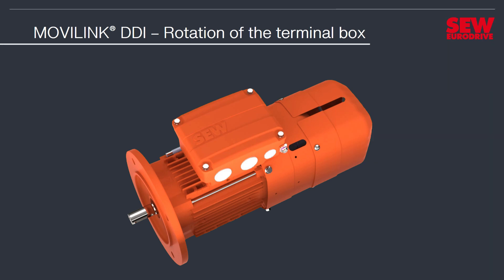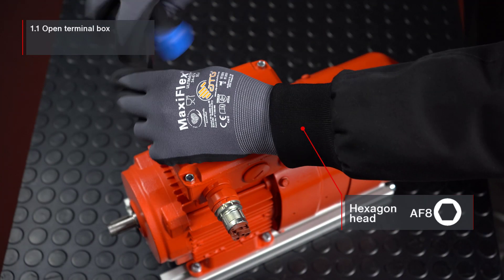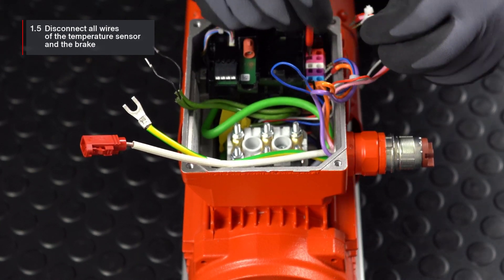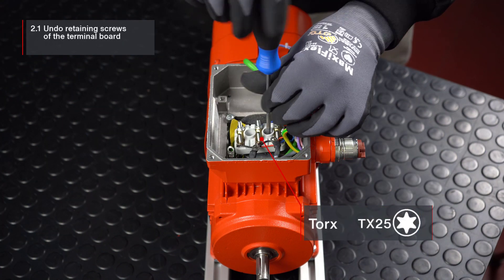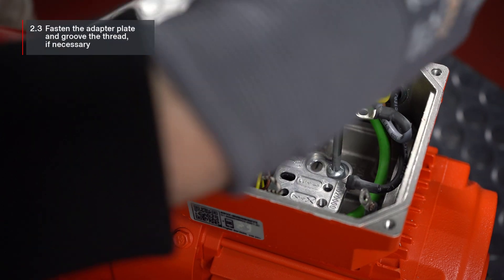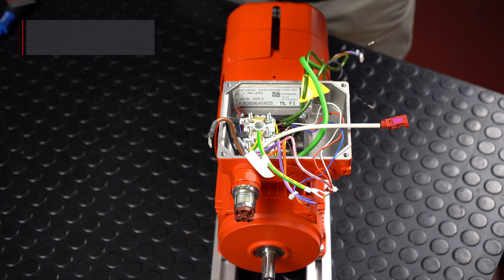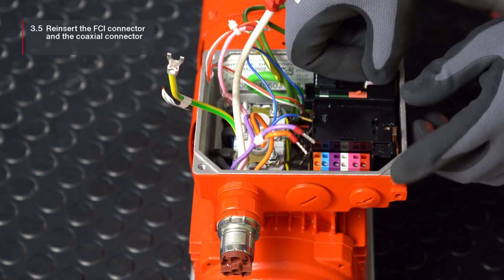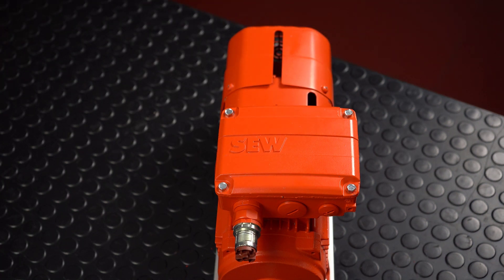MOVILINK® DDI | Disassembly, rotation & assembly of the terminal box of an AC motor | SEW-EURODRIVE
In this video, you will learn how to rotate the terminal box of a drive equipped with MOVILINK® DDI. This is done in three steps: Disassembly, rotation and assembly.

Content:

0:00  Intro
0:34  Needed tools
0:59  Disassembly
2:45  Rotation
4:46  Assembly